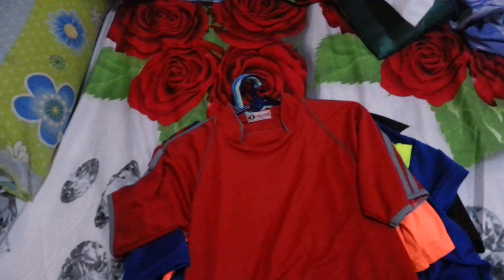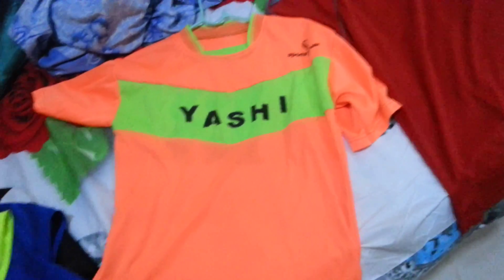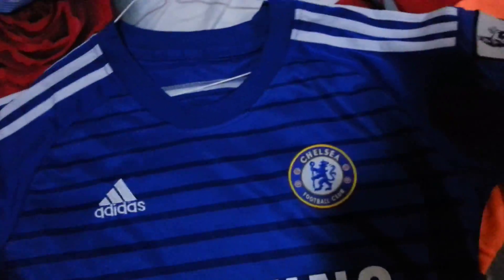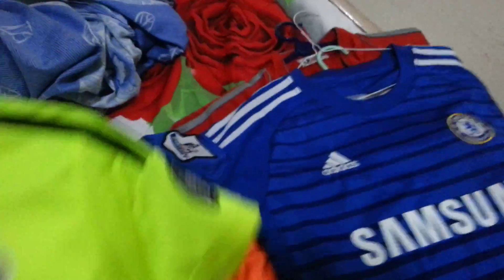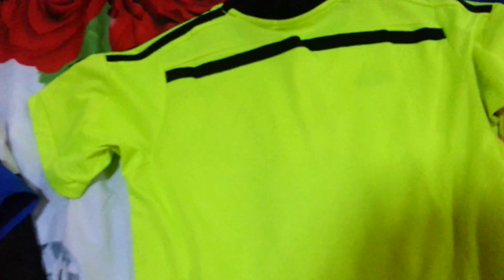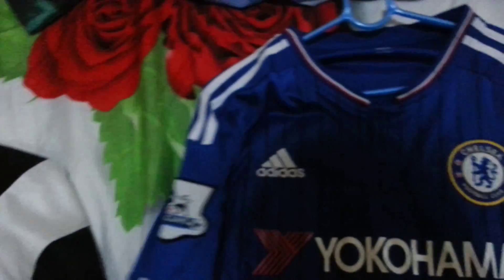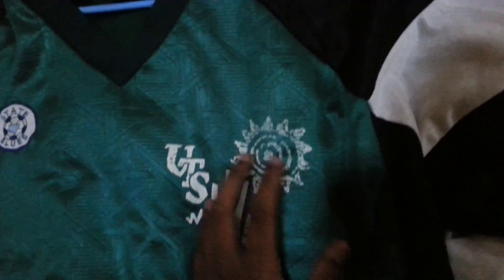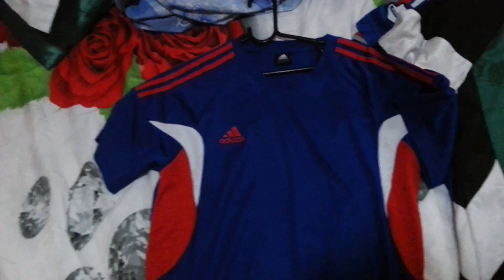Soccer Jersey Collection 4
My jerseys a fourth time... Got some interesting ones as well...better to see it in HD